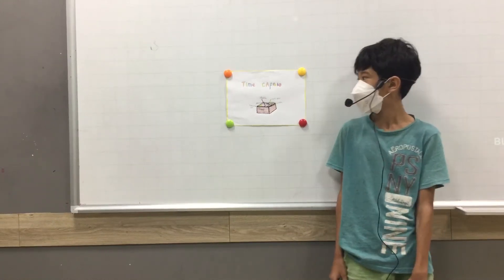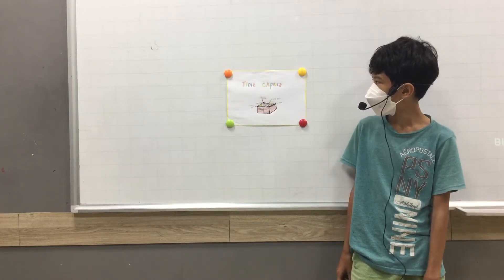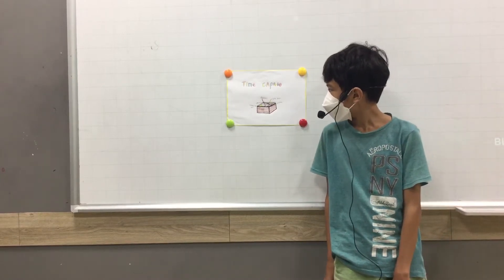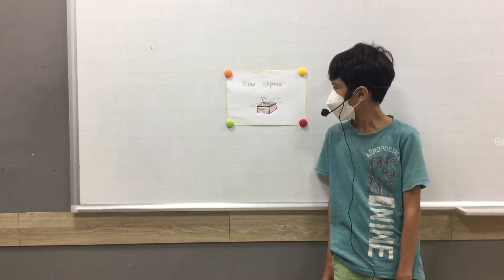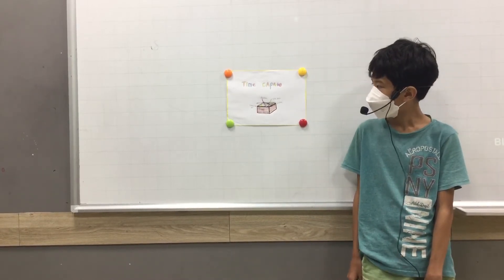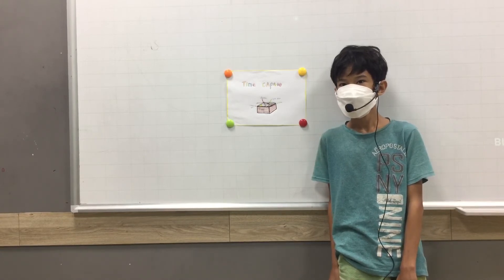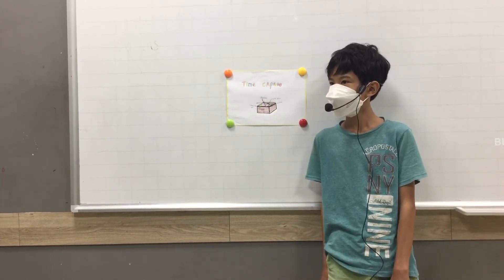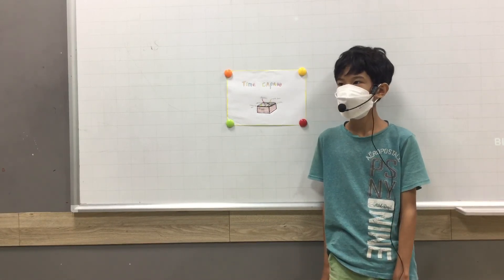CEC | VQ1 | D4K | UNIT3&4| MINH HIỂN